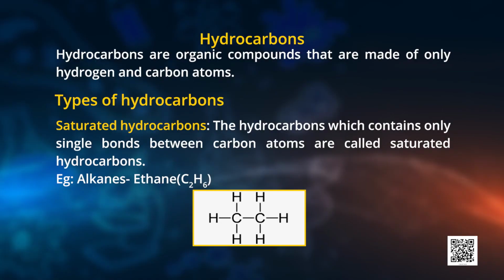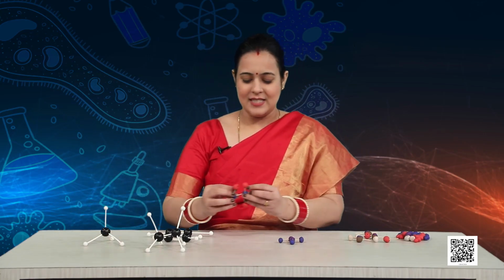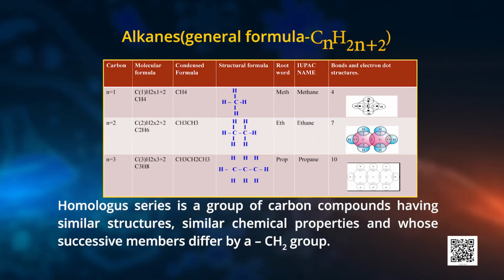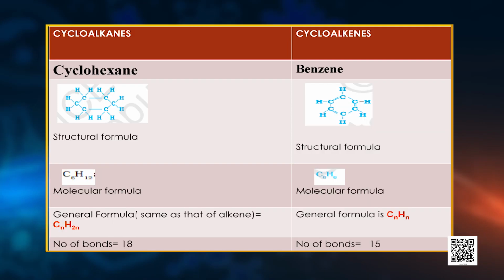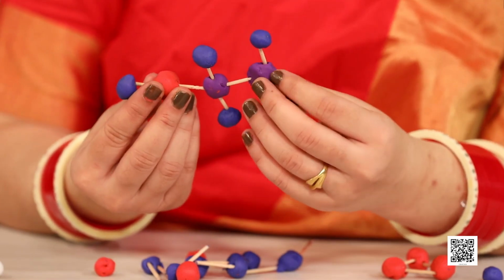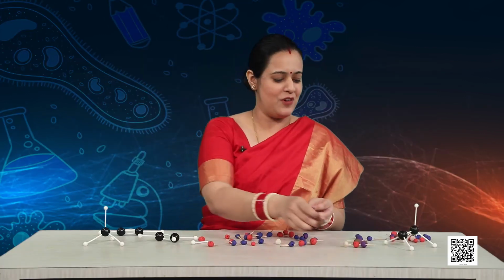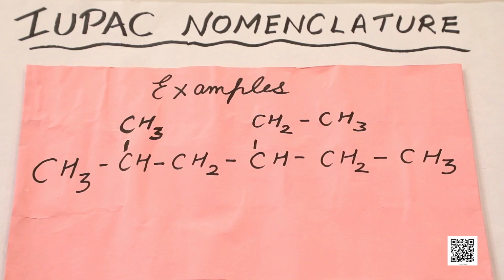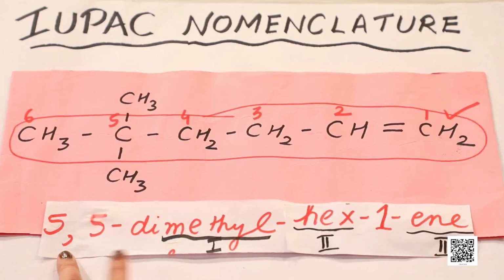Class 10 Science Chp 4 Carbon and its Compounds Part 2